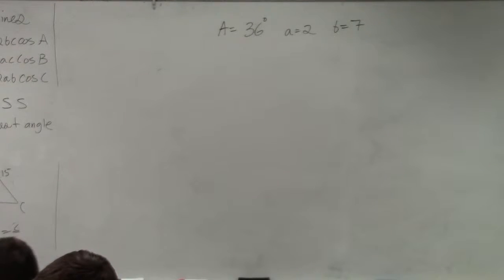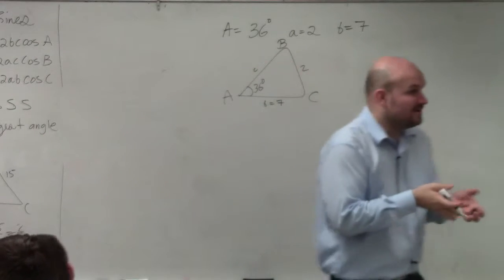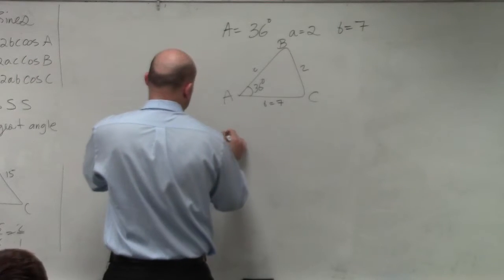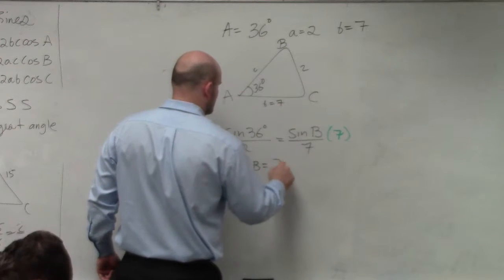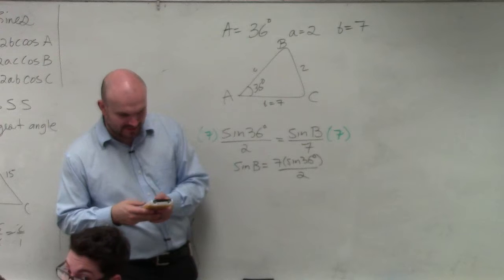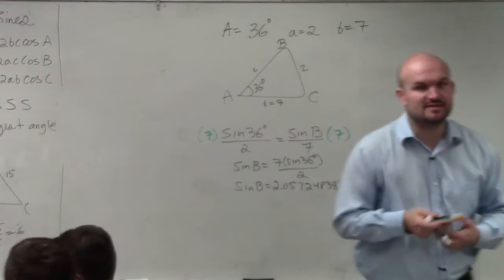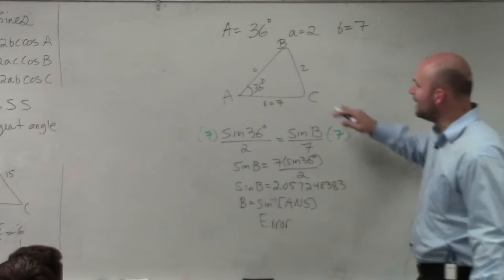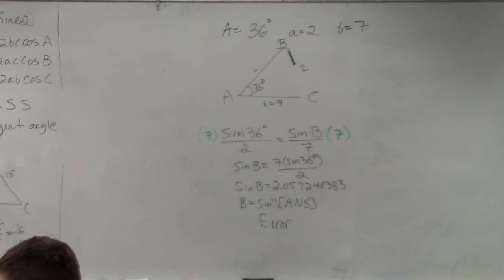Learn to determine when there is 1, 2 or no triangle